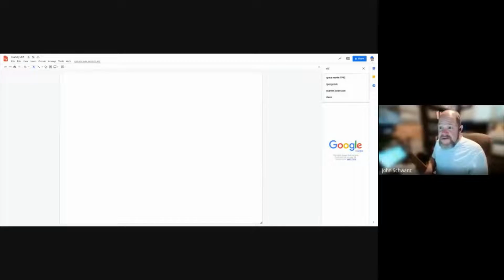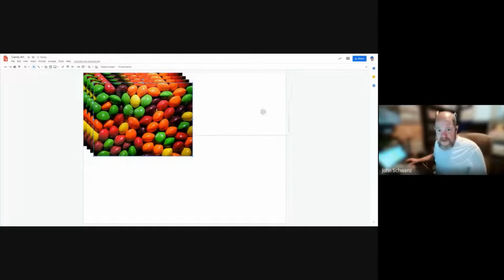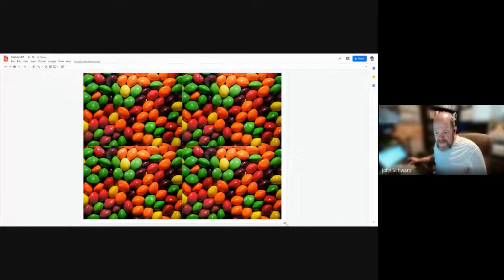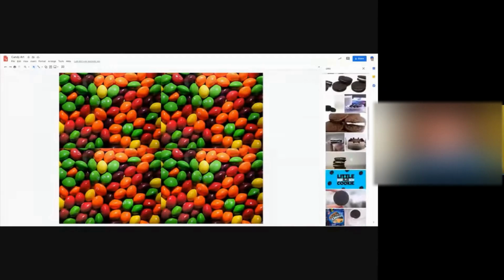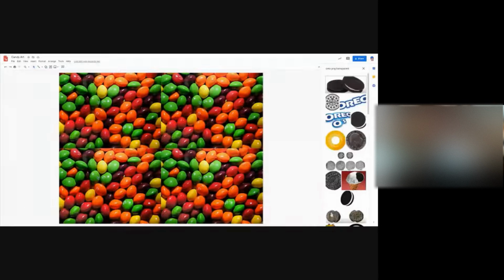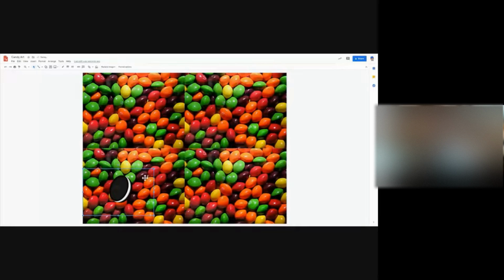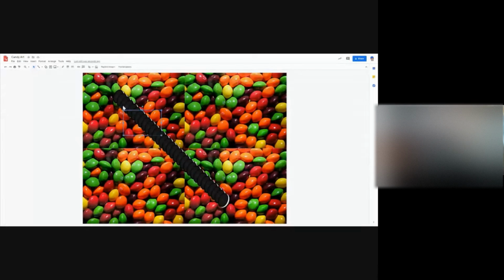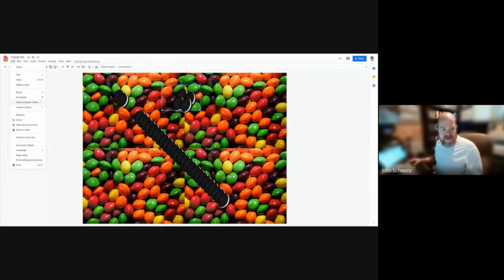Candy Art with Google Drawings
In this brief snippet from a class session I demonstrate how to make a collage with digital images. Student images have been blurred for privacy.

J. Mark Schwanz
Digital Coach, Washington and Mark Twain Elementary Schools, Lynwood USD